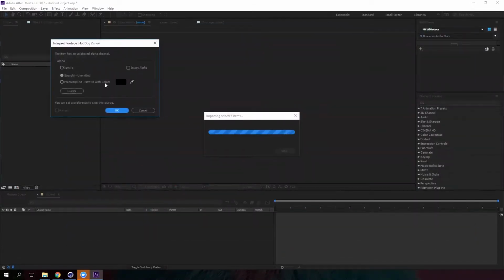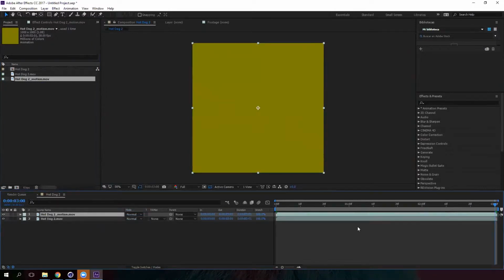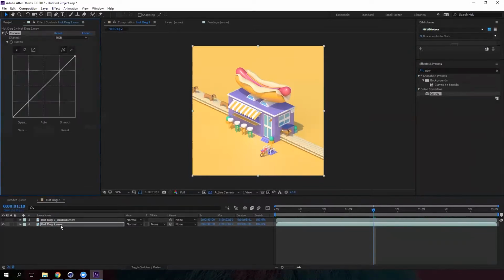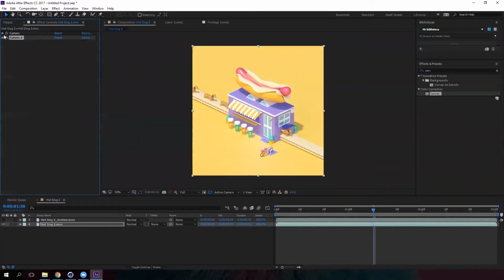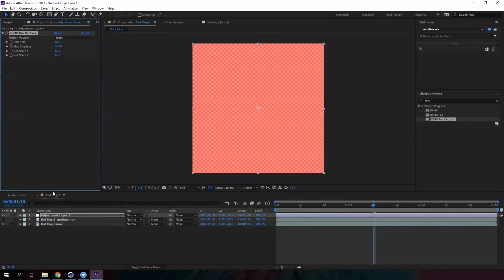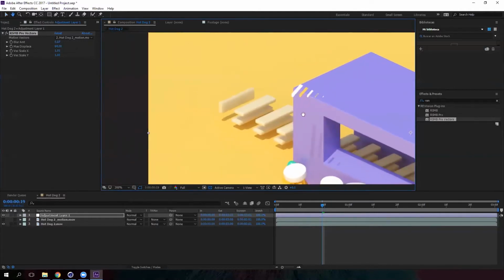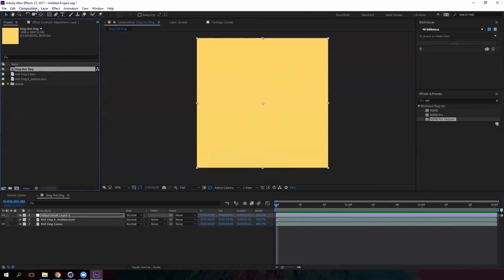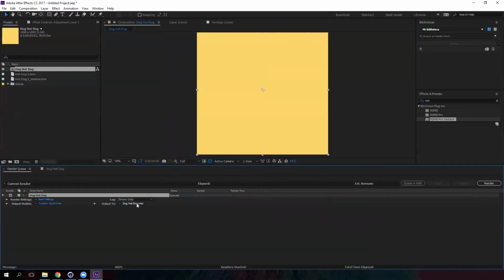22/23 Exporting the Cinema 4D Render — Animation: Bring your 3D models to life_ENG